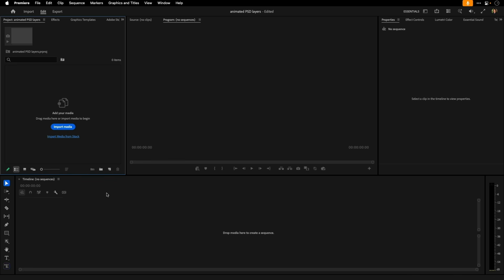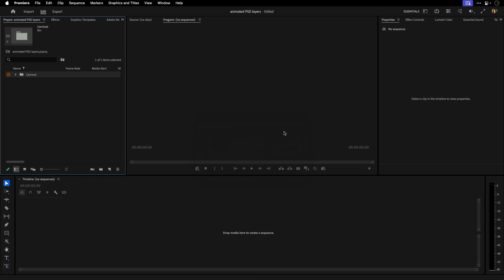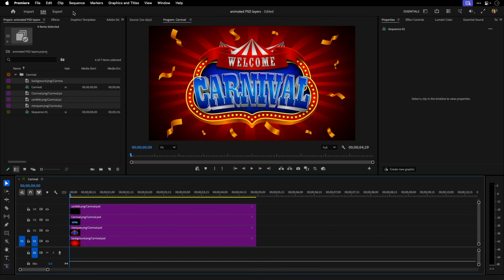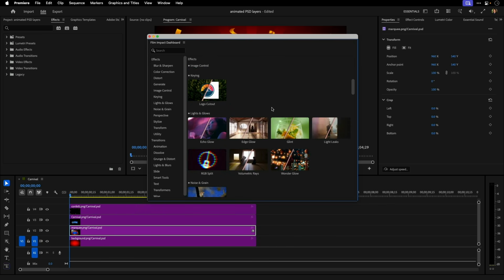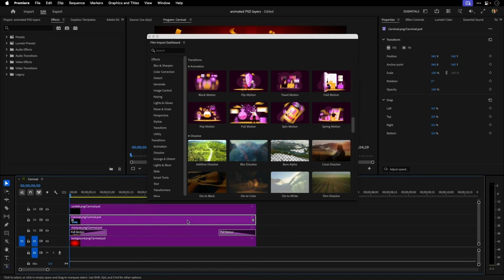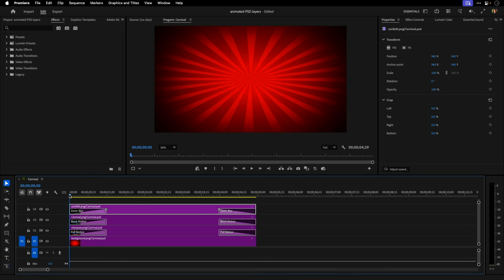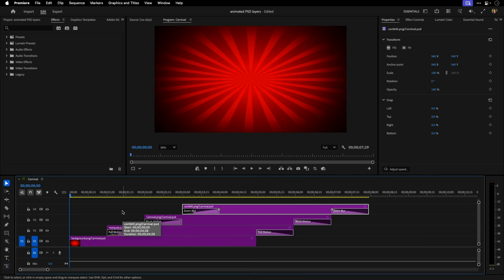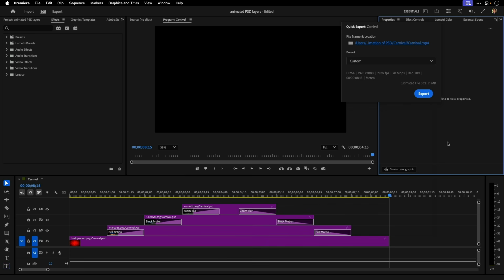Animate a Layered Photoshop Document in Premiere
In this Premiere how-to video, Myra Ferguson shows how to quickly animate layered Photoshop files. She imports a PSD directly as a sequence, which allows Premiere to automatically stack the layers and set a default clip length. Finally, Myra applies preset Film Impact transitions to the layers to create her animation effect.

Note that Film Impact transitions are available in Premiere versions 25.2+.